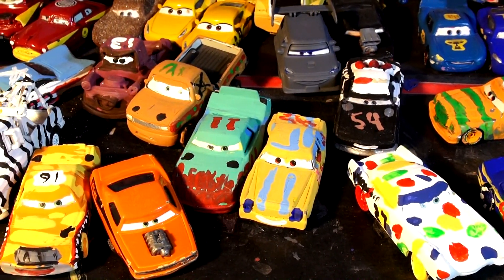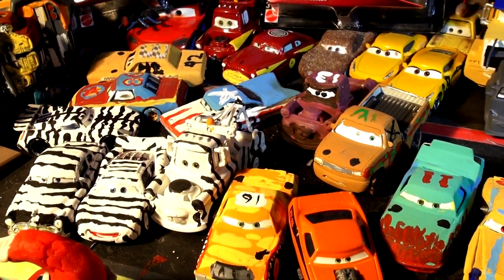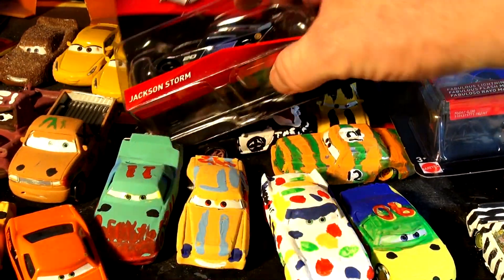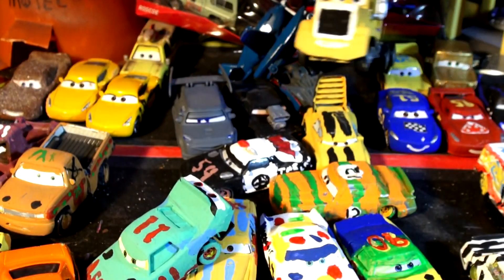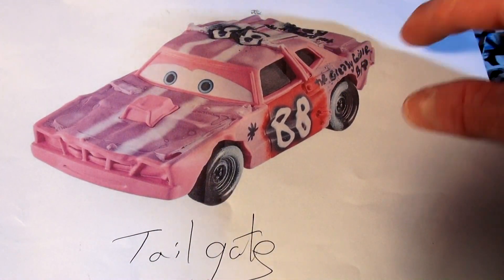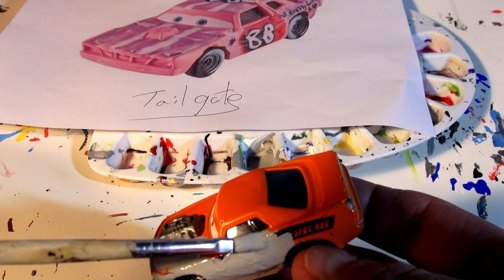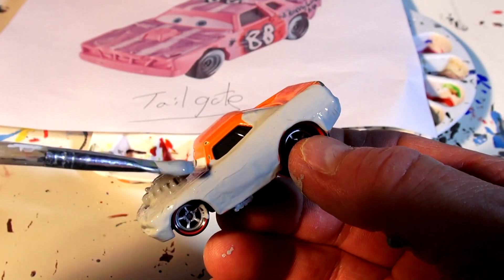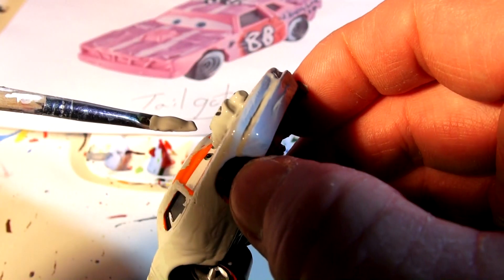Pixar Cars 3 Custom Tailgate Demolition Derby Crazy 8 Race Cars with Primer Lightning McQueen Cars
Pixar Cars 3 Custom Tailgate Demolition Derby Crazy 8 Race Cars with Primer Lightning McQueen Cars. In this video we used Snot Rod, one of the Pixar Cars Delinquent Road Hazards to make Tailgate, one of the Crazy 8 Racers in Cars 3. First we primed him with Prier paint so he became Primer Snot Rod, then we painted him 2 coats of light purple paint, added white racing stripes to the roof hood and trunk, and painted his tires and wheels black. Then we painted the doors red and made the numbers 88 in black paint, then highlighted the black with fine 88 in white paint. The end result was pretty good. This car looks awesome, thanks to the person who recommended I make tailgate from Snot Rod. We also showed new Cars I bought at Walmart , Miss Fritter, Jackson Storm, Cruz Ramirez, Smokey, and even Cars 3 Lightning McQueen, but the most special is Fabulous Lightning McQueen. This was a fun car to make , we also found a car to make  and fishtail and also opening scene Ramone.  We made dozens of Custom Cars in the past few weeks, some of the most popular are the Crazy 8 Racers with Miss Fritter, such as Pushover, T-Bone,, Jimbo and Faregame. We even made Next gen Lightning McQueen from the Jackson Storm Car, and also we made Jackson Storm into Lightning McQueen. We made Cruz Ramirez Hauler, and also made Cruz as Storm, and Cruz as Frances Beltline. Our line Of Zebra Cars is growing all the time, with Zebra Mater, Zebra Doc Hudson, Zebra Jackson Storm, and even Zebra Lightning McQueen.
Pixar Cars 3 Custom Tailgate Demolition Derby Crazy 8 Race Cars with Primer Lightning McQueen Cars took a lot longer than most cars to make because I had to keep waiting for the paint to dry between coats and colors but it was worth it, it is now my new favorite. Pixar Cars 3 Custom Tailgate Demolition Derby Crazy 8 Race Cars with Primer Lightning McQueen Cars .We even made Dr. Damage from TJ  and turned Ivan from Cars 2 into Broadside.
Pixar Cars 3 Custom Airborne Diecast Demolition Derby Crazy 8 Car with Primer Lightning McQueen Cars and we love painting these models , some are diecast and some are plastic, and I love getting the comments and often I will read them in the video, or use them for ideas. So far we painted quite a few cars from the demolition derby, such as High Impact ( from Chick Hicks ) Cigalert , ( from Ramone ) , TACO from an old no name truck in the toy box , also we primed the delinquent road hazards, and made Miss Fritter into Zebra Miss Fritter on one side, and Rainbow Miss Fritter on the other side. We created Fabulous Lightning McQueen from another Lightning Car, and also we painted Dusty from Disney Planes to look like Doc's colors. The we have Zebra mater, and Zebra Sir Miles Axlerod, and Zebra Chick Hicks, and lots more. Even Frank got a funny paint job and so did Mater !
Pixar Cars 3 Custom Tailgate Demolition Derby Crazy 8 Race Cars with Primer Lightning McQueen Cars says Thanks for watching , please send your suggestions in and we can try and make them.
Here is a link to the ebay channel: